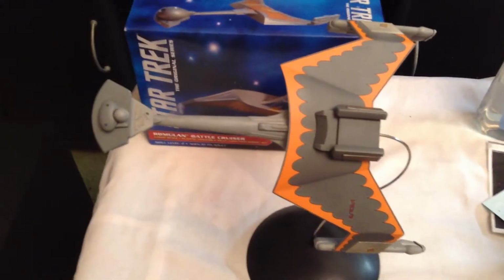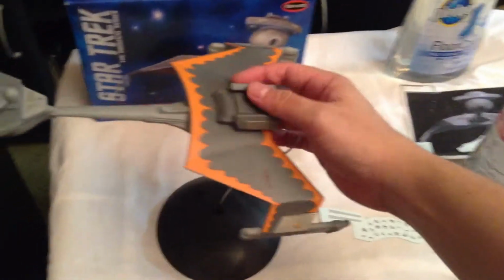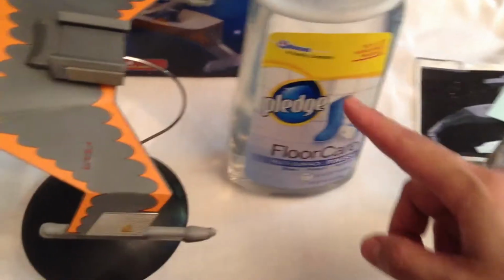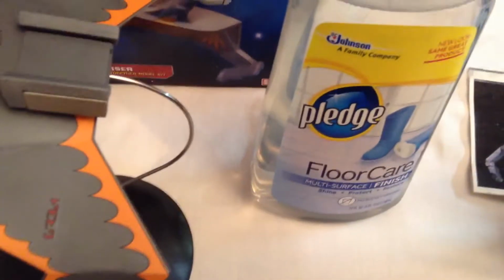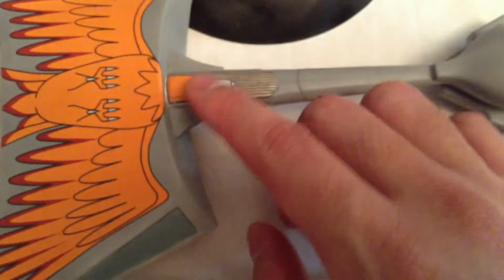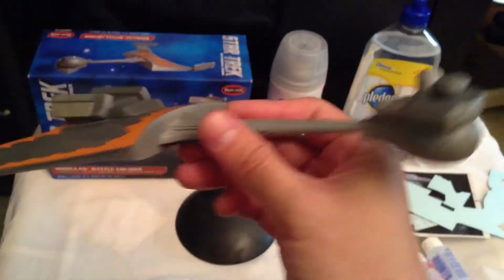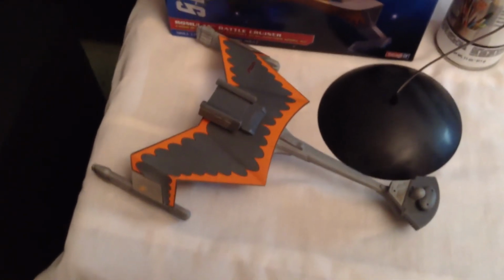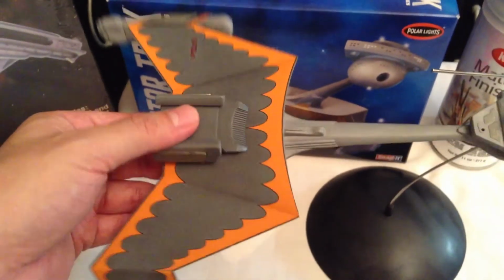Polar lights 1/1000 Romulan battle cruiser build completed